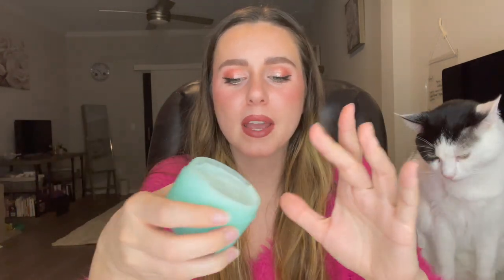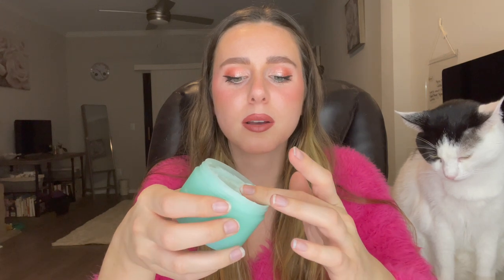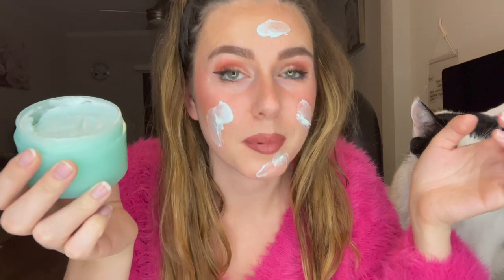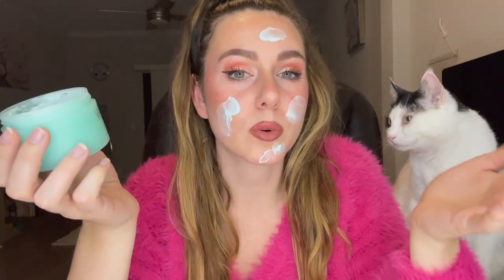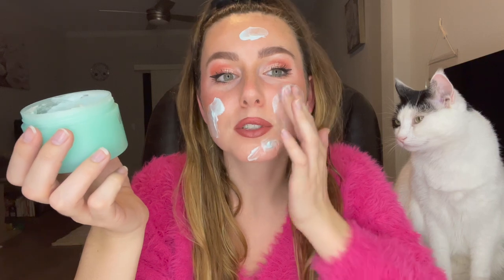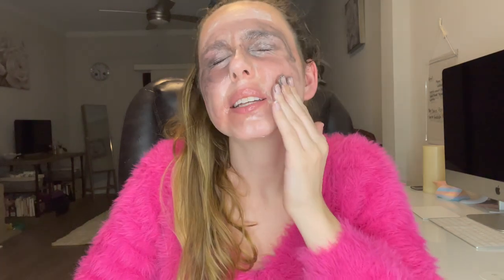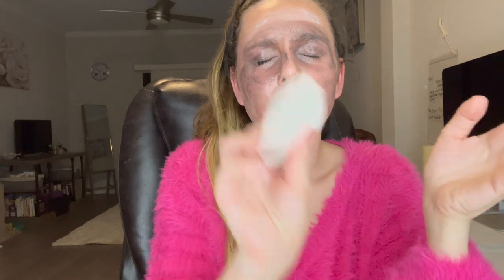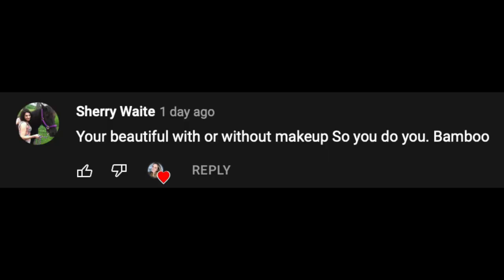WISHFUL CLEAN GENIE CLEANSING BUTTER REVIEW | BEST MAKEUP REMOVER?! | HUDA BEAUTY SKINCARE